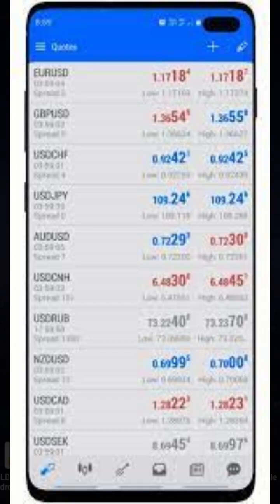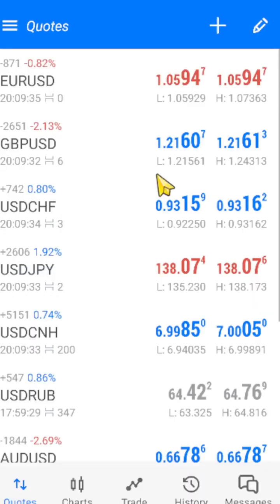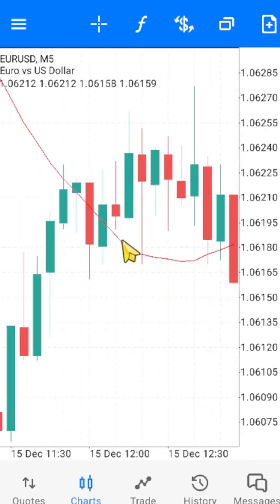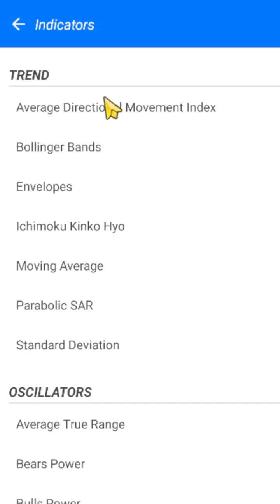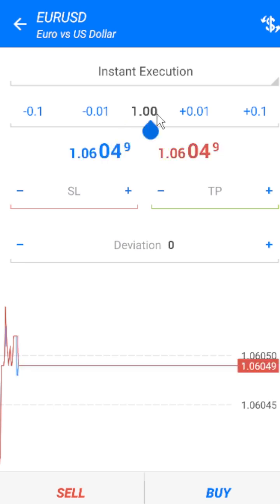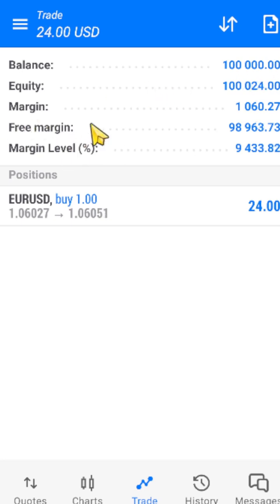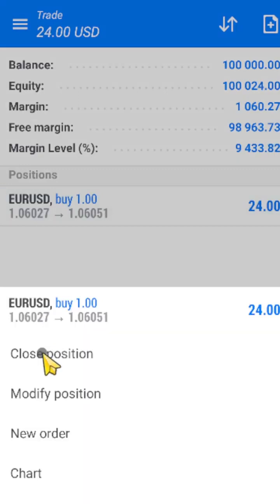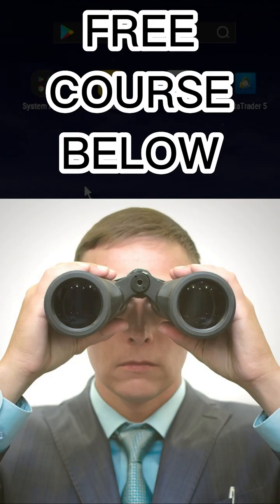HOW TO USED METATRADER 5 FOR BEGINNERS